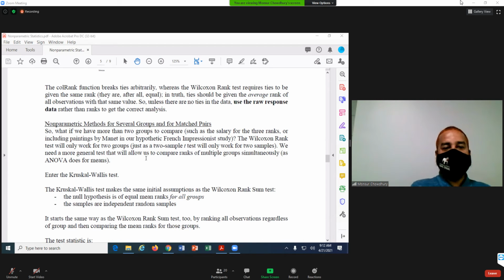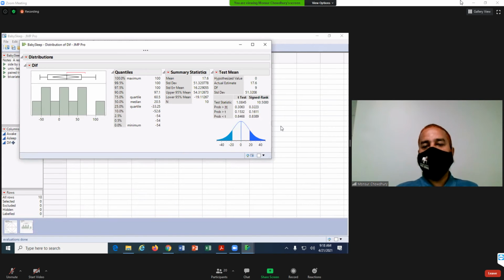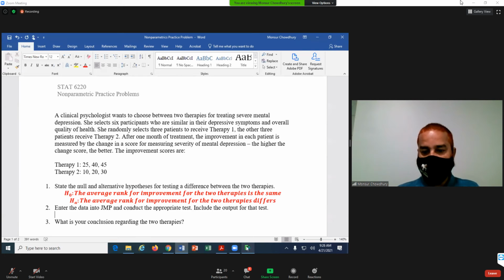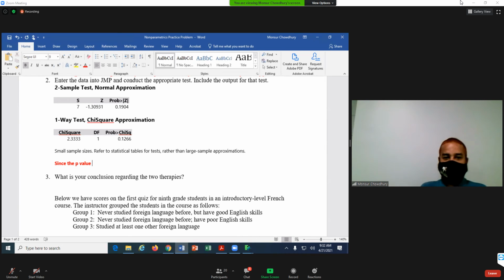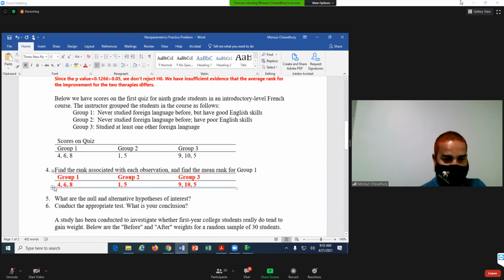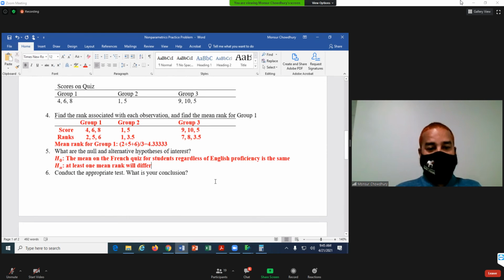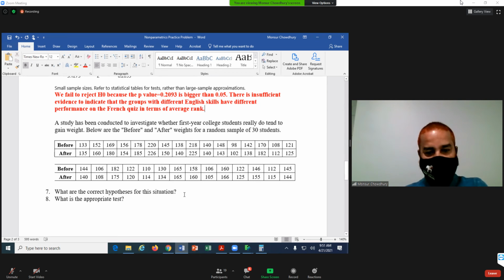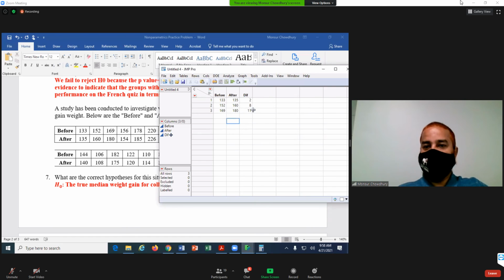April 21st Stats 6220 recording